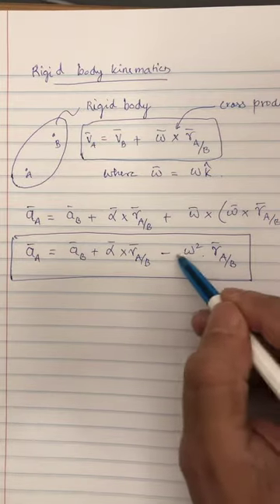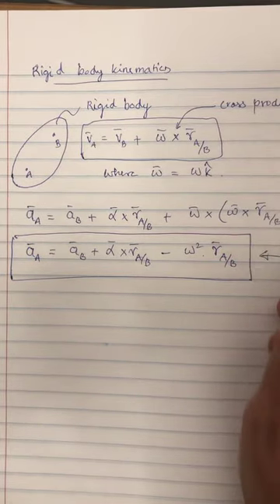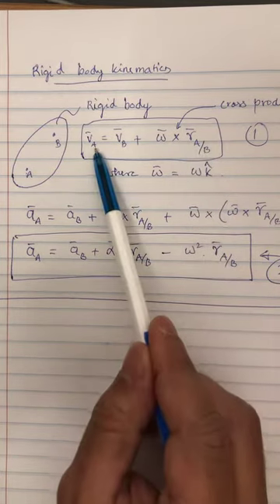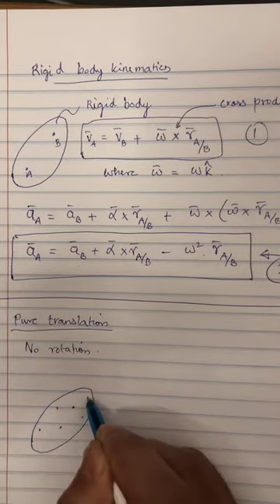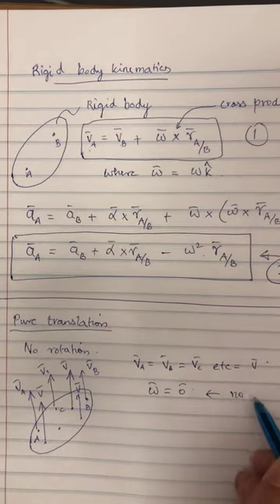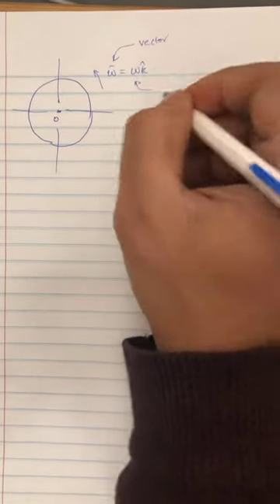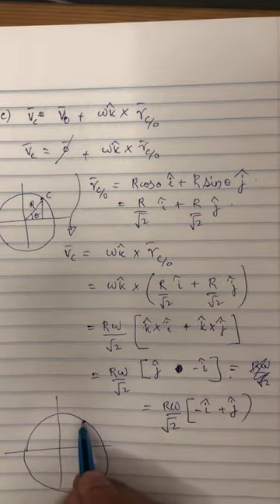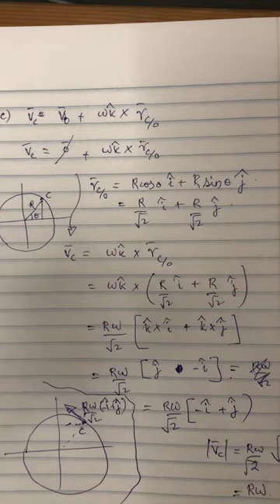Lecture 21: Rigid body kinematics, part 1 (alternate version)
pure translation, pure rotation